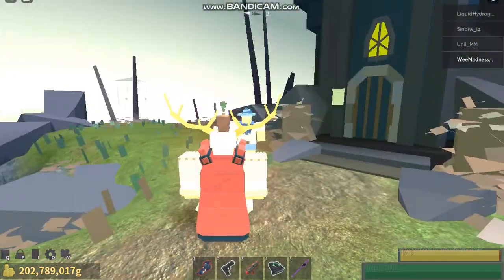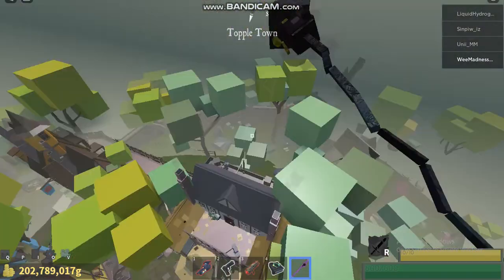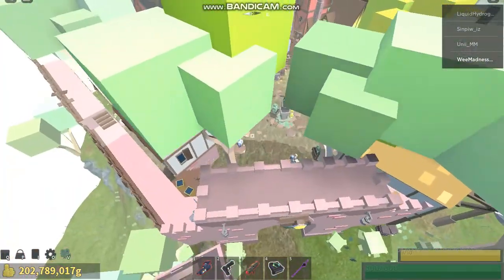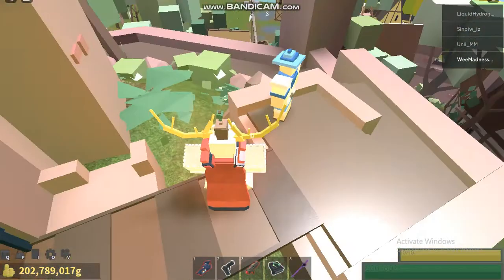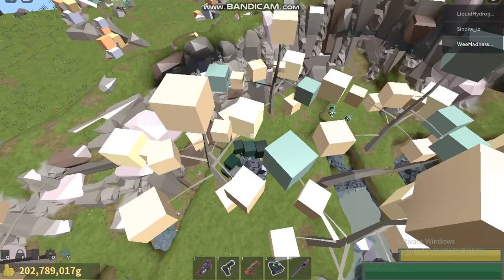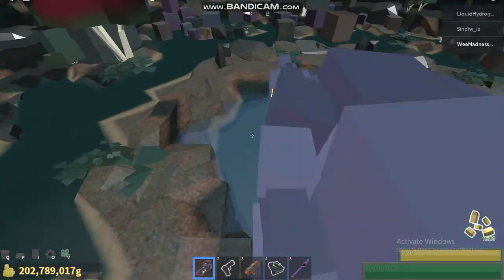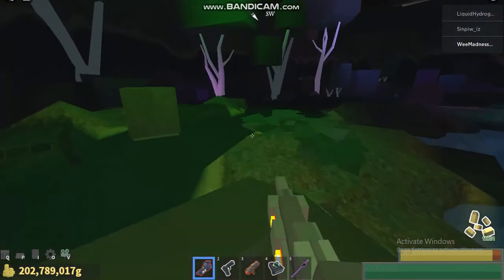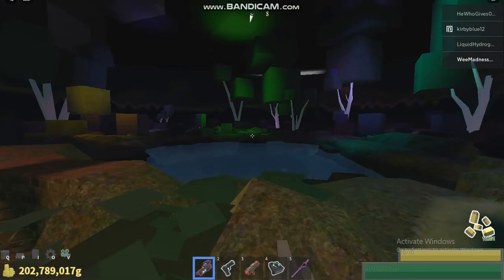Fantastic Frontier Parasite boss guide | Roblox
Parasite gone